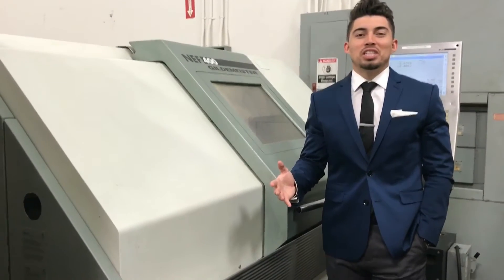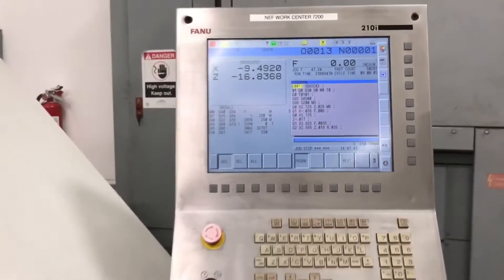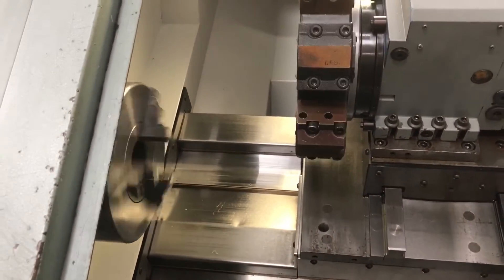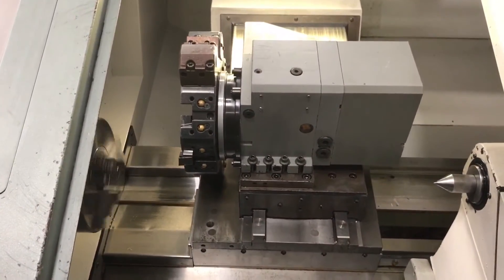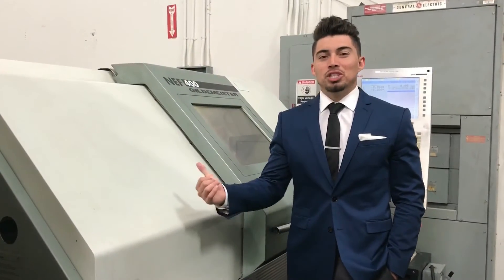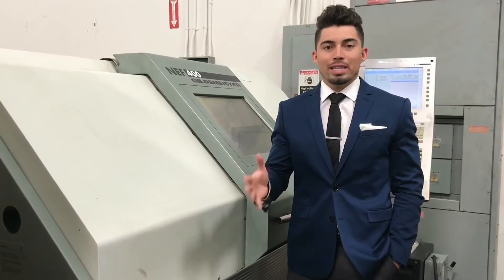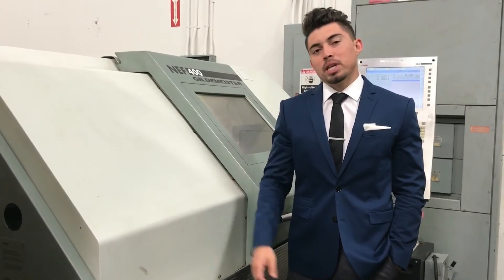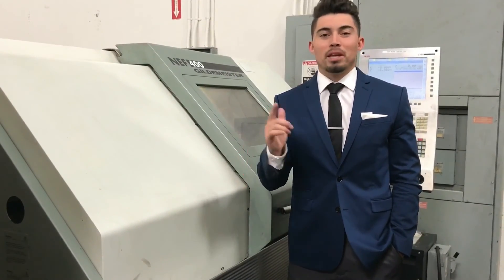DMG NEF 400 CNC Turning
Make: DMG
Model No.: NEF 400
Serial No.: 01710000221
YOM: 2005
Condition: Excellent

Comes with 8" & 6" Chuck, Tailstock, All Original Manuals.

“One Owner Machine Equipped with 8″ & 6" Chuck, Tailstock. Compact machine ideal for small shops and Garage shops. On Our Floor fully powered / tested & is in Great working condition."

DMG GILDEMEISTER NEF 400 Equipped With:

Fanuc 210is CNC Control
6" & 8" 3 Jaw Chuck
A-6 Spindle
Tailstock
Coolant System
Barfeed Interface
8 Station Automatic Turret
Foot Switch

DMG GILDEMEISTER NEF 400 Specifications:

Capacity:
Max Turning Diameter: 13.8"
Max Turning Length: 25.6"
Max Bar Capacity: 2.0"
Swing Over Bed: 13.8"

X Axis Travel: 8.7"
Z Axis Travel: 27.6"
Rapid Traverse X Axis: 590 IPM
Rapid Traverse Z Axis: 590 IPM

Spindle Nose: A-6
Spindle Bore: 2.6"
Spindle Speed: 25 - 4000 RPM
Spindle Motor: 12 kw

Turret Capacity: 8 Stations
Turret Index Time: 1 Second

Tailstock Taper: MK-4
Tailstock  Quill Dia.: 2.6″
Tailstock Quill Travel: 1.6″

General:
Power: 22KVA / 400v / 3-Phase
Overall Dimensions: 70" x 68" x 67" High
Weight: 6000 lbs

DMG GILDEMEISTER NEF 400 Comes as shown in pictures..